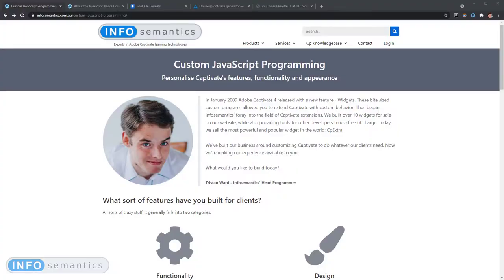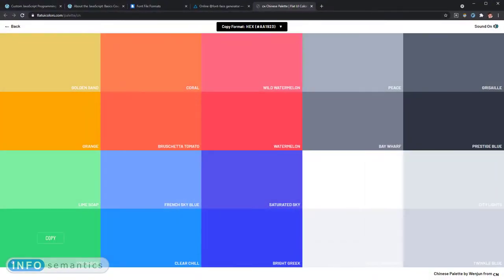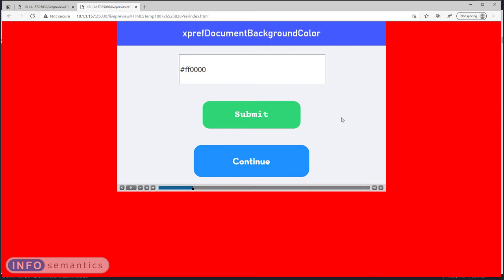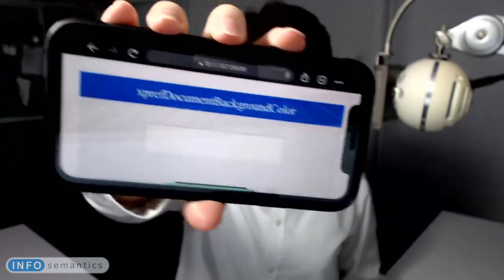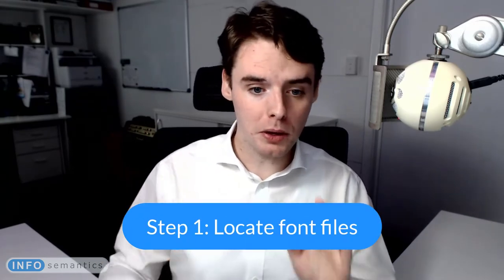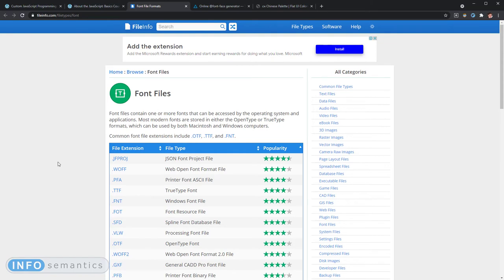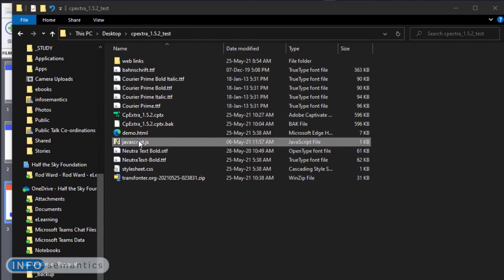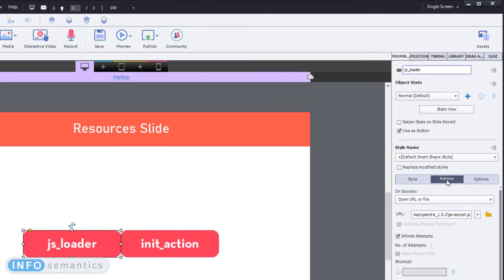CpExtra 1.5.2 Introduction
The CpExtra expansion for Adobe Captivate now comes with four new features. These features allow you to change the web page background color, embed a font into Captivate, load JavaScript files in time for the first slide and more!

xprefDocumentBackgroundColor: 3:19
xprefOrientationChangeTransition: 6:38
xcmndEmbedFontFromAction: 10:13
xprefInitLoadJSFromAction: 24:24